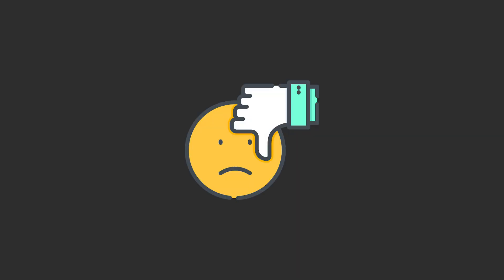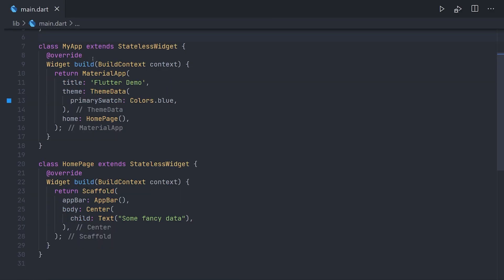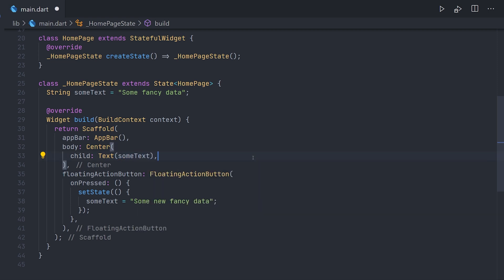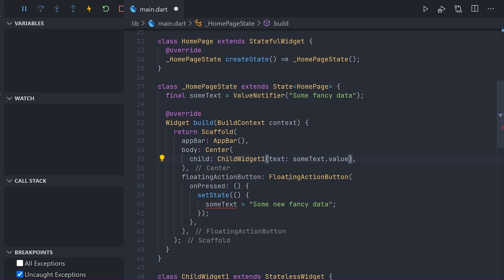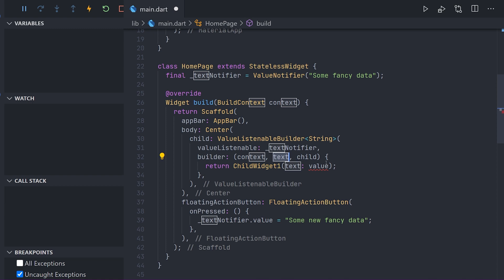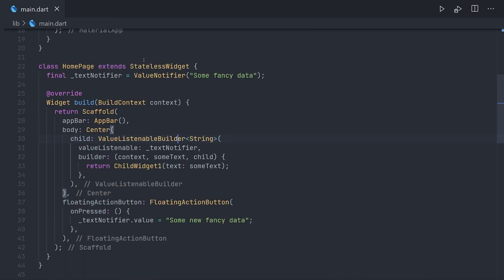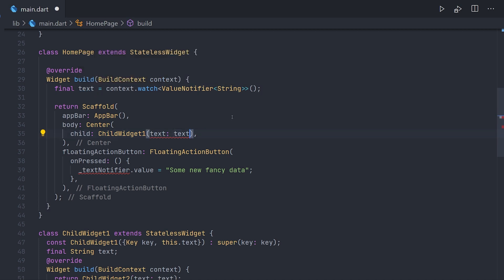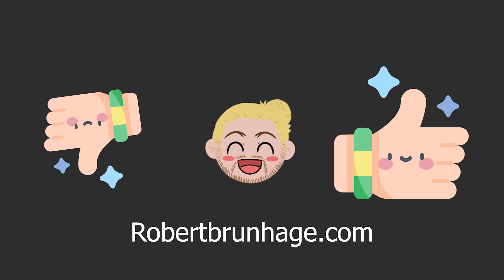Flutter State Management Guide - What you need to know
State management in Flutter can be a maze and that is why we need to know the foundations of it first. Learn what it actually is and with that knowledge make an educated decision.

00:00 Overview
01:18 Passing data
03:28 Value Notifer
05:11 Different approaches
06:05 Provider